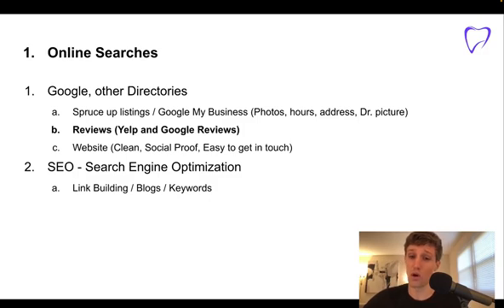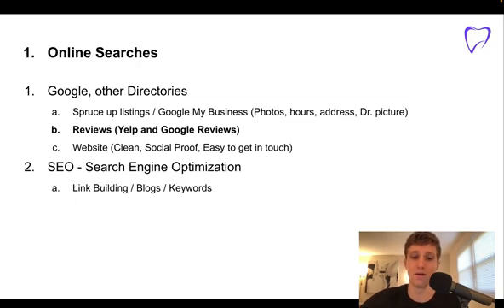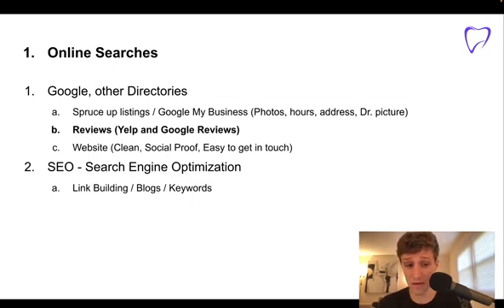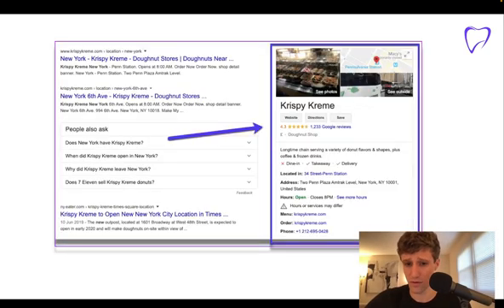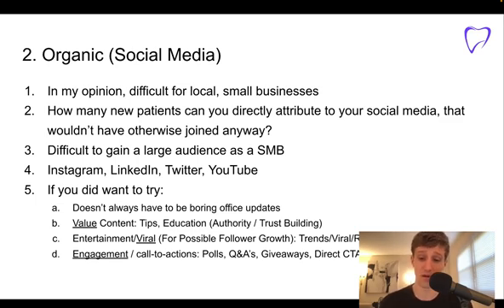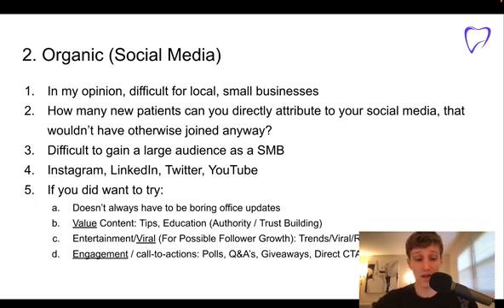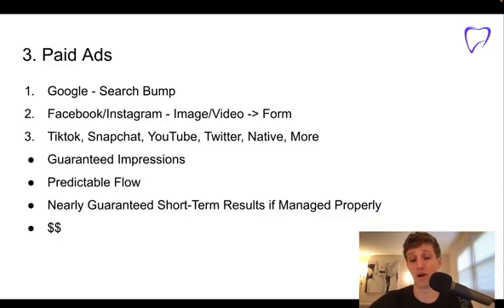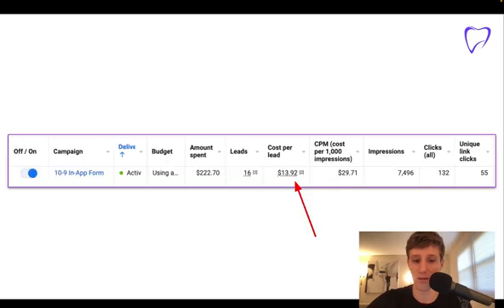How To Market Your Dental Practice Online - For Dentists (3 Main Ways)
(dentists)

As a dentist or practice owner looking to grow your dental practice's online presence, there are generally 3 main ways to increase your practice's presence online. These methods can help you plant the seeds to build your overall recognition in your community, dominate your market, and consistently get new patients.

Are you an agency or looking to start an agency?